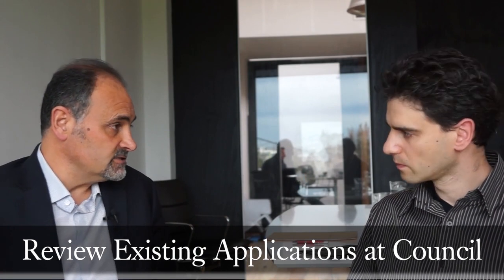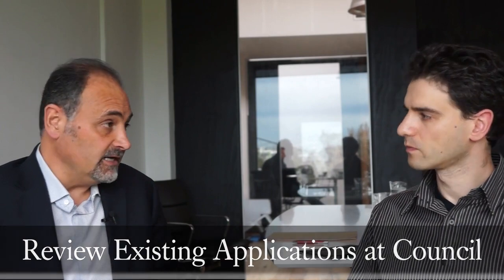Peter Motalli - Buying Sites Off Market - Part 3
In the third part of the video series on acquiring development sites off-market, we discuss with Peter how he goes about further research, feasibility and how he is able to obtain information from the councils about existing applications.

It's very important to understand current trends of the market in order to provide an effective product that will sell.